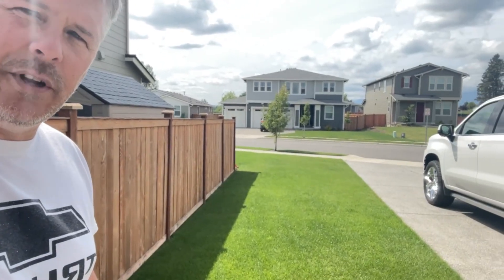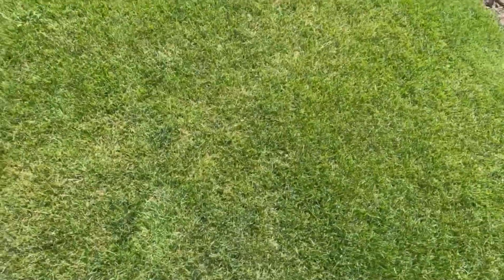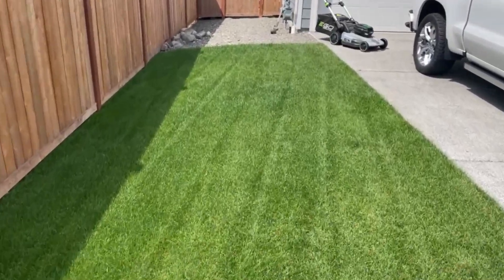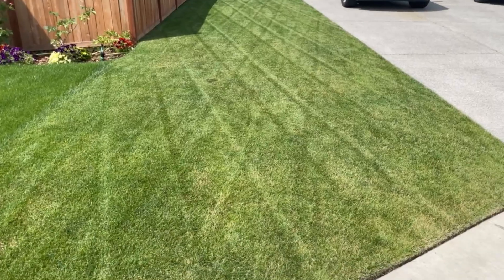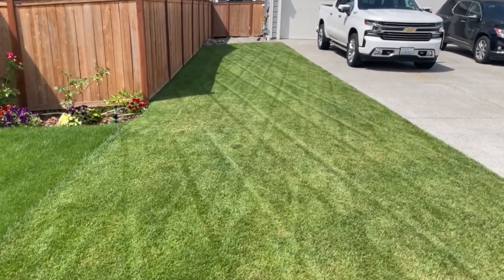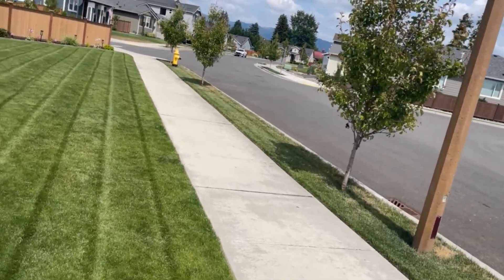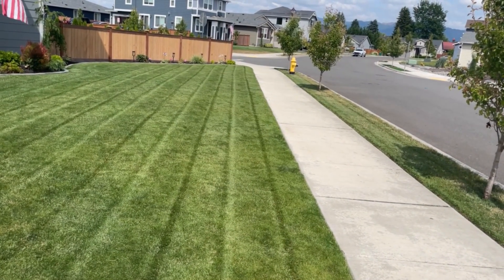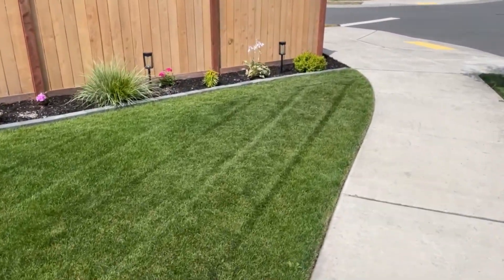Results from DEF and Dawn dish soap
Today we see the results of adding Dawn dish soap and Blue DEF to the lawn for surfactant and nitrogen.